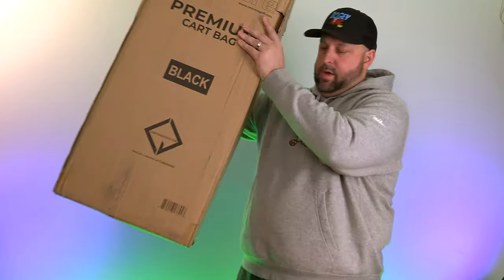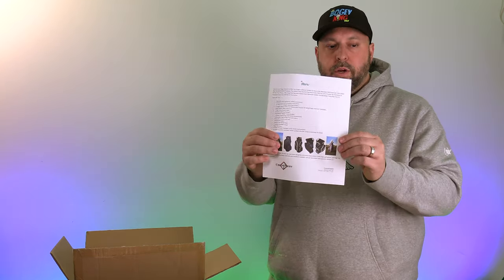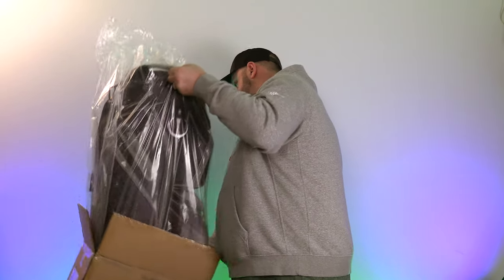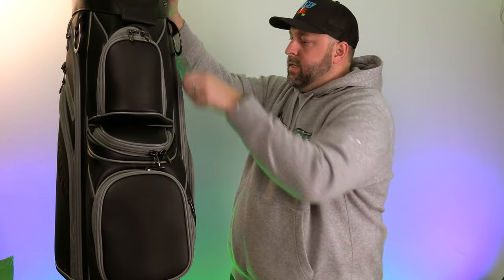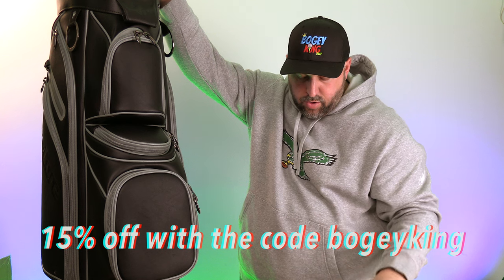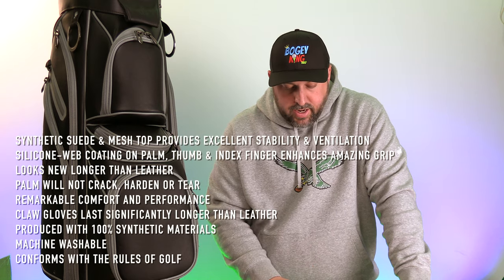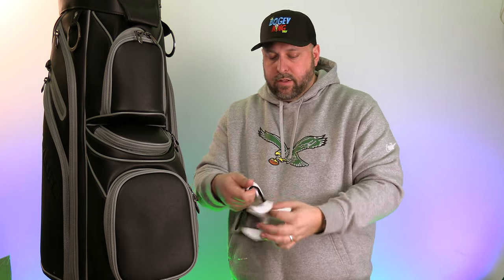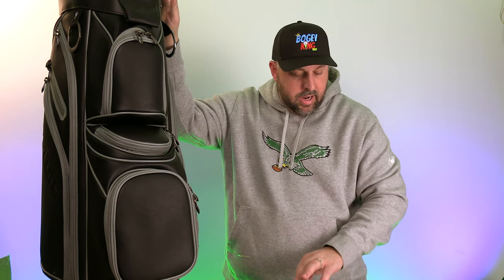New Golf Bag Unboxing! This thing is seriously awesome! RevCore Cart Bag Unboxing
Use this link to buy!